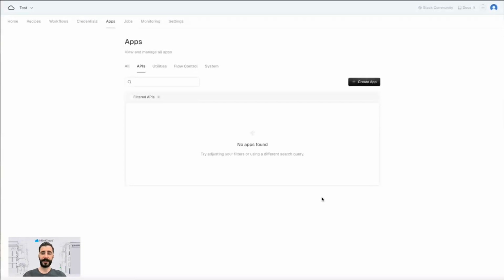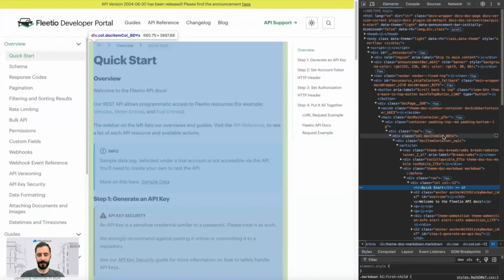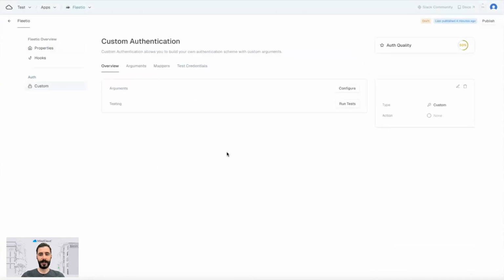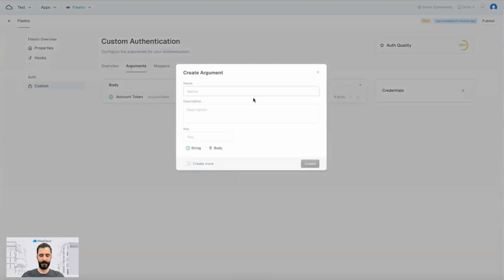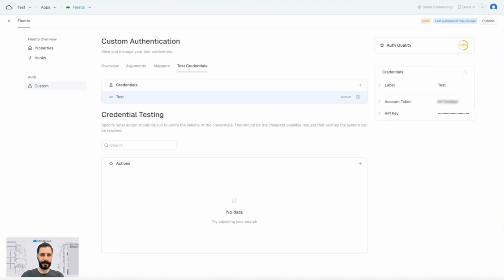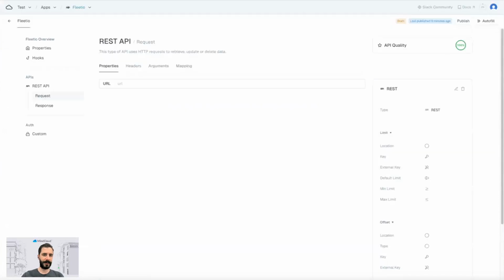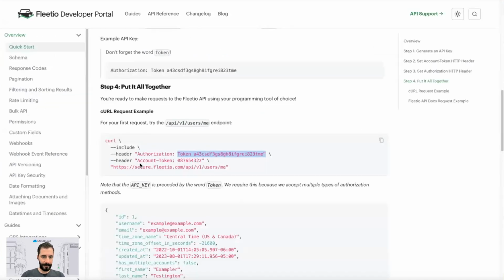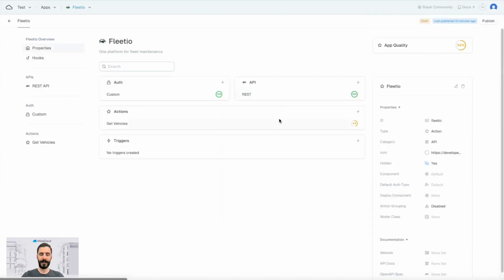MindCloud Tutorial - How to Create an App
1. Initiate App Creation

   - Click the "Create App" button in MindCloud.
   - Enter the name of the app (e.g., "Fleetio") and click "Create".

2. Add App Description

   - Click the "Edit" button.
   - Locate the description field and enter a brief description of the service (e.g., "One platform for fleet maintenance").
   - Copy the description from the service homepage if necessary.

3. Set App Icon

   - Navigate to the service's developer portal to find the icon.
   - Use inspection tools (right-click and select "Inspect" or use CTRL+F on PC, Command+F on Mac) to search for "favicon".
   - Copy the relative URL path of the icon.
   - Paste this URL into the icon field in MindCloud.

4. Configure Authentication

   - Click "Add Auth" to select the type of authentication.
   - If the service requires multiple credentials, choose "Custom" and click "Create Alt".
   - In the "Arguments" panel, add the required fields:
     - Create a field for "Account Token" and ensure it follows camel case naming conventions.
     - Create a field for "API Key" and ensure it follows camel case naming conventions.
   - Mark both fields as required by clicking the star icon.

5. Enter Test Credentials

   - Click on the "Test Credentials" area and add a new entry (e.g., "test").
   - Input the account token and API key, then click "Save" and "Make Default".

6. Create API Configuration

   - Click on the "Overview" of the app and then click "Plus" to create a new API.
   - Select "REST API" as the default type and click "Save".
   - Enter the base URL prefix for the API endpoints.

7. Set API Headers

   - Refer to the service documentation for required headers.
   - Create the "Authorization" header and format it as "token {API Key}".
   - Create the "Account Token" header.
   - Use curly braces to reference the credentials from the authentication section.

8. Test the Configuration

   - Identify a simple endpoint to test (e.g., "vehicles").
   - Create an action called "Get Vehicles" and append the endpoint to the base URL.
   - Execute the action to verify successful data retrieval.

9. Final Steps

   - Once the app is configured and tested, create any additional actions needed to interact with the service.

0:00 Introduction
1:45 Overview of the Topic
3:30 Key Concepts Explained
7:15 Practical Applications